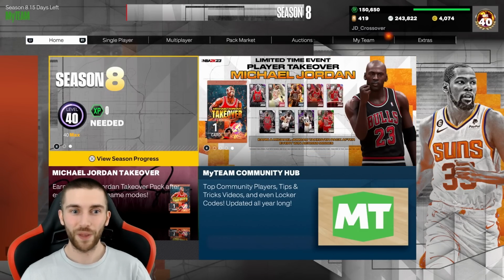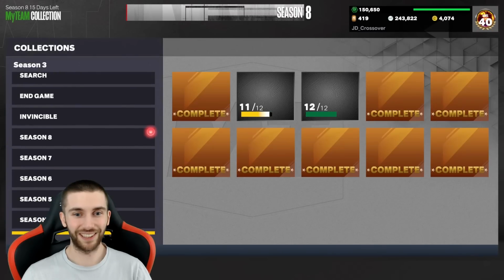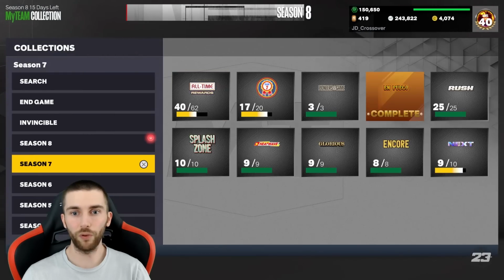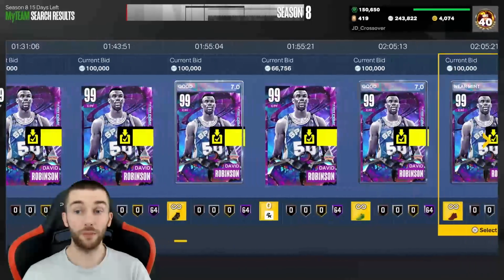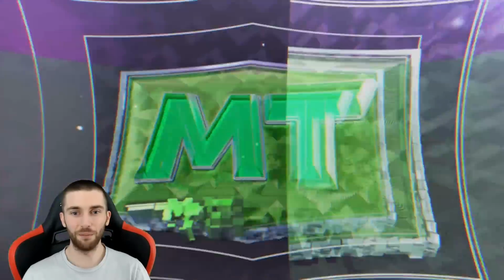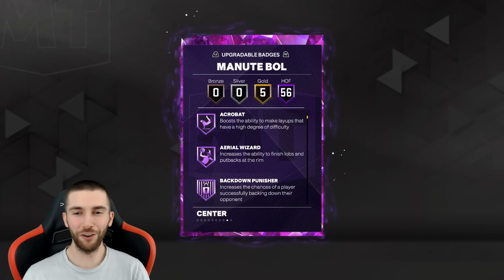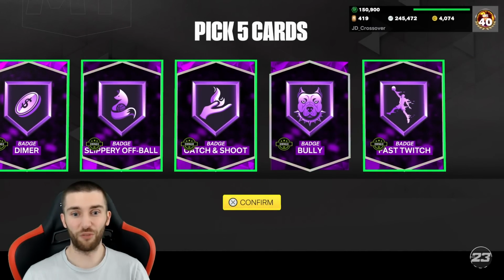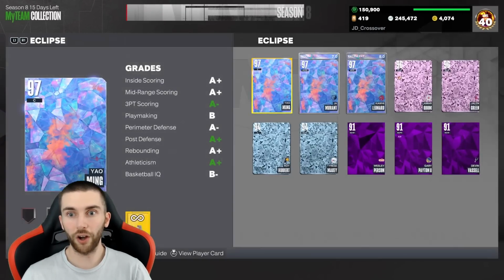100,000 MT REWARD!! 5 *MILLION* MT SPENT TO GET 3150 CARDS COLLECTED! | NBA 2K23 MYTEAM #24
100,000 MT REWARD!! 5 *MILLION* MT SPENT TO GET 3150 CARDS COLLECTED!| NBA 2K23 MYTEAM #23